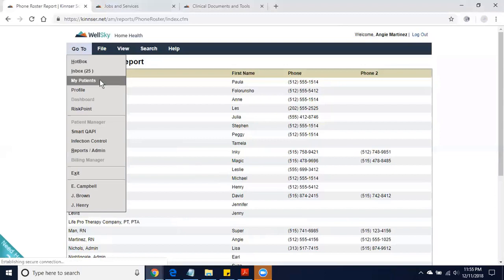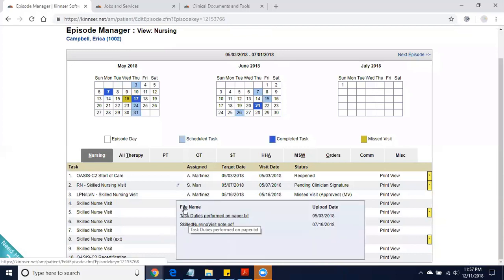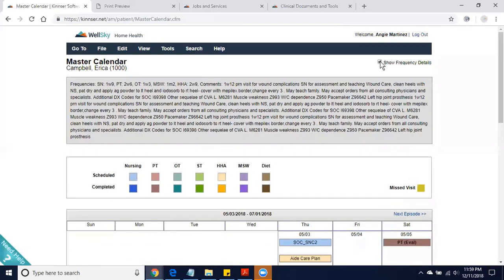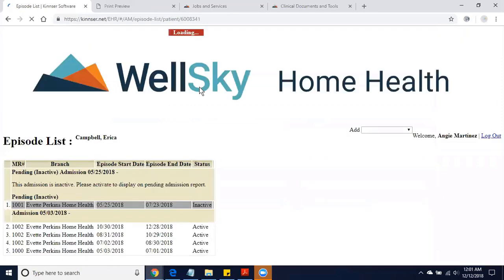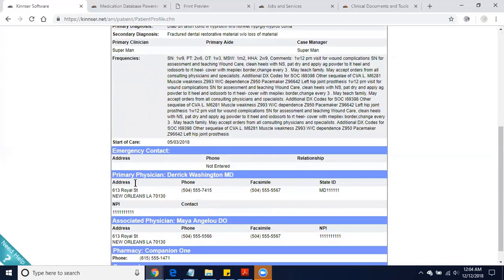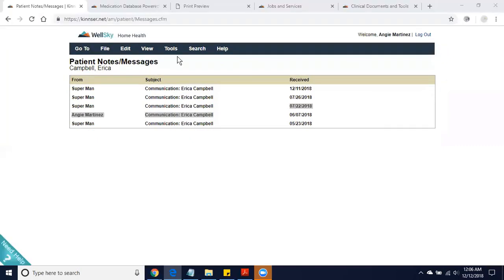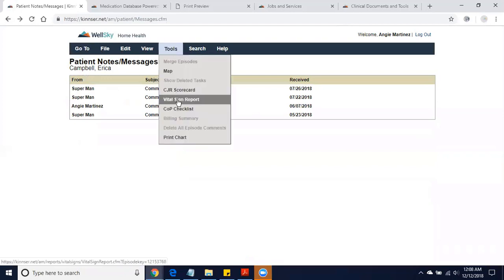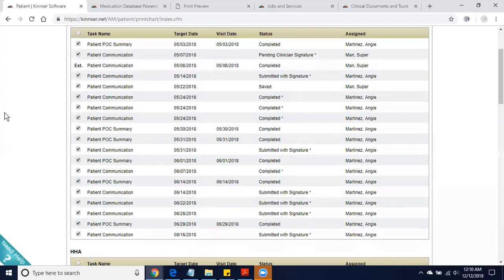Home Health Training series Clinician Kinnser Online 5